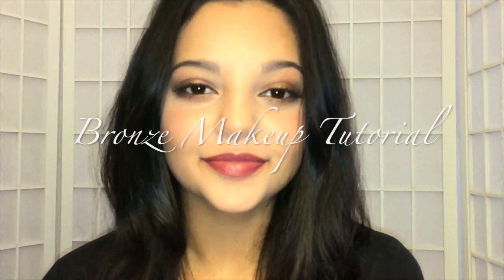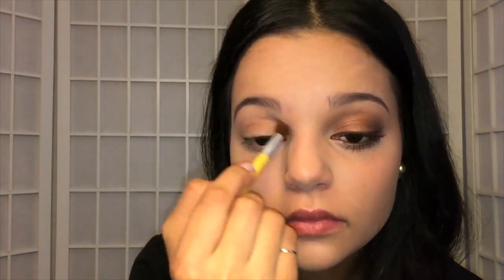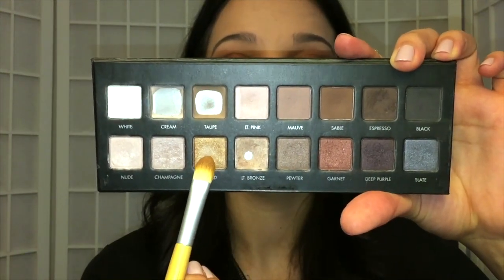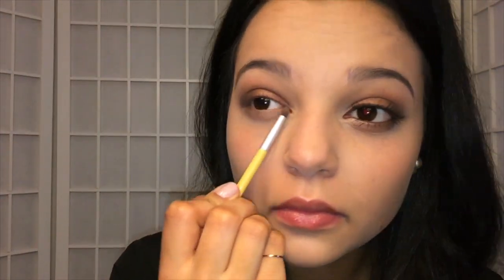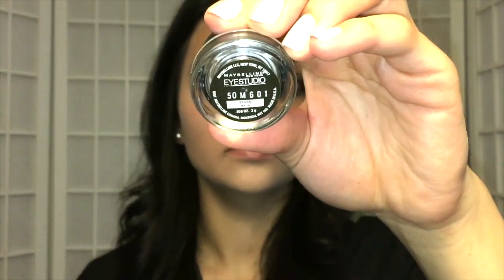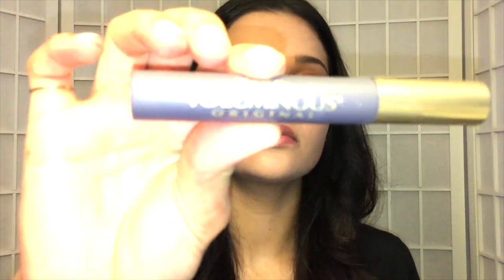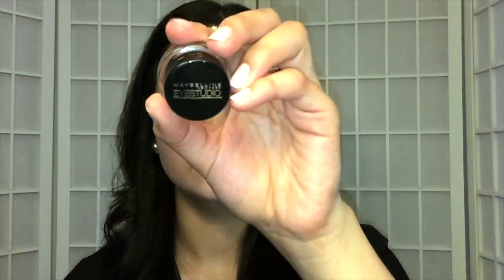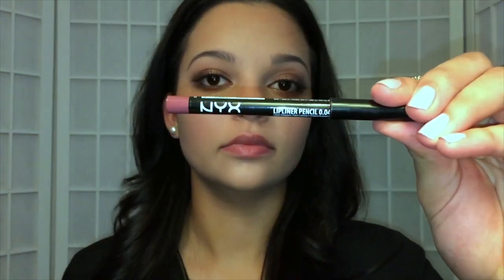Bronze Makeup Tutorial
This is my first Youtube video! It was a project for my cosmetology class. I hope you guys enjoyed the video!
XO Lillian